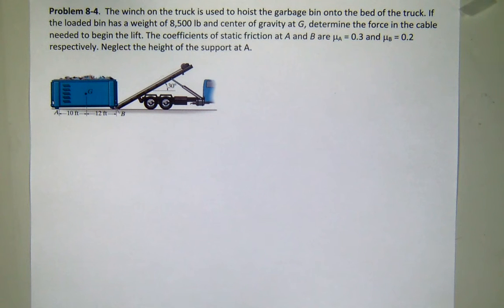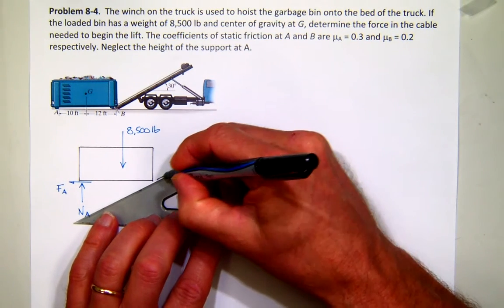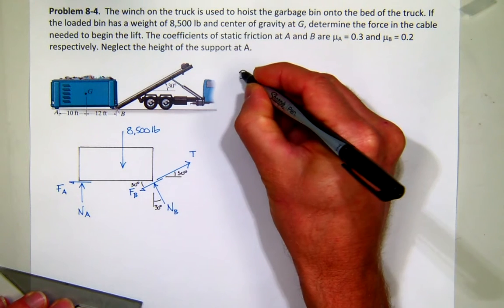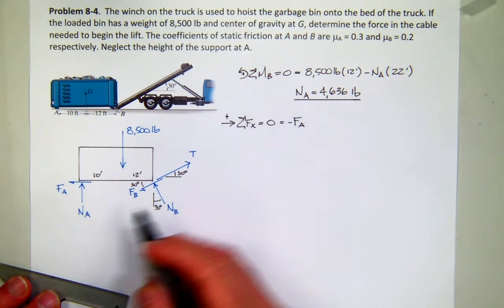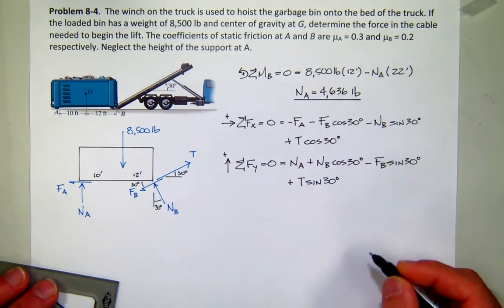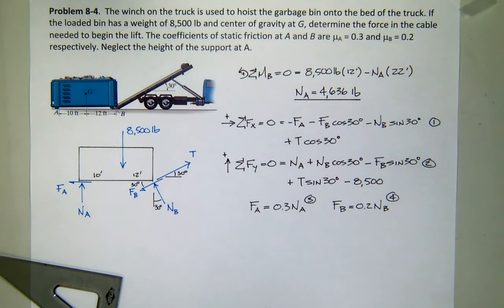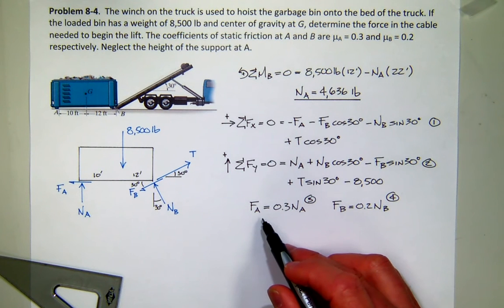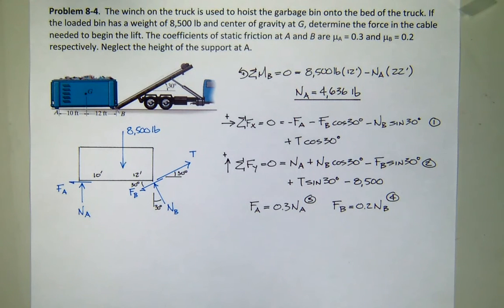CIVL 2131 Problem 8-4